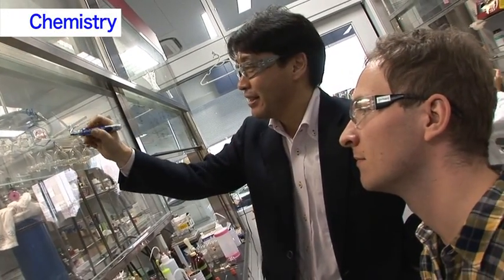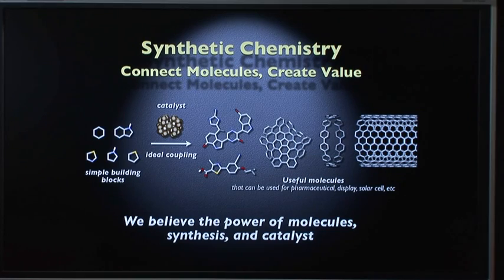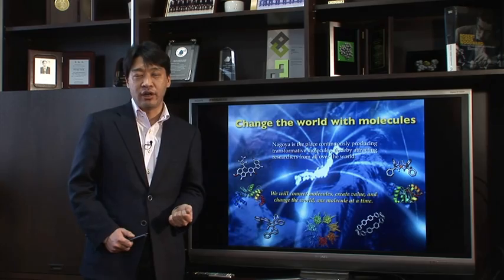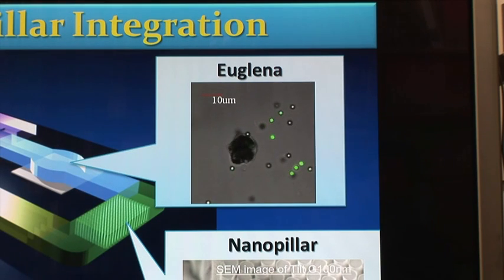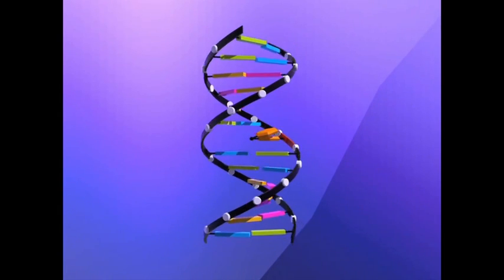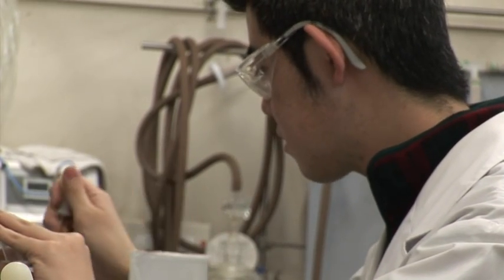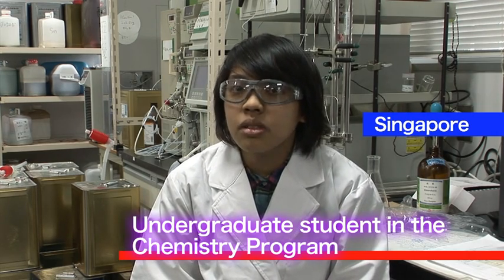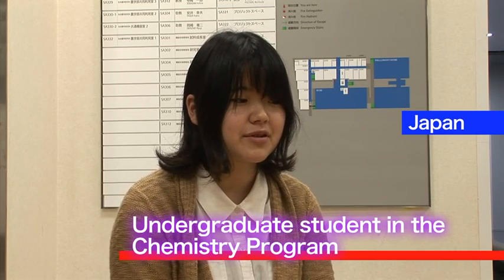Chemistry - 化学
Chemistry

School of Science: Chemistry
School of Engineering: Chemical and Biological Engineering